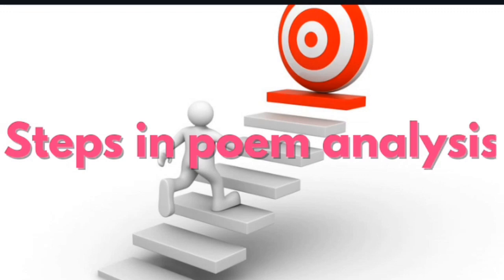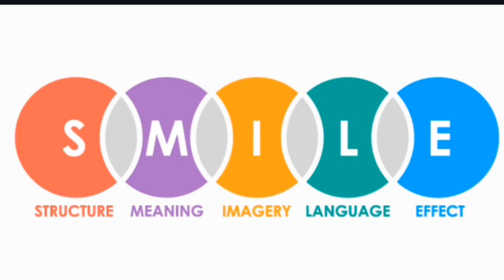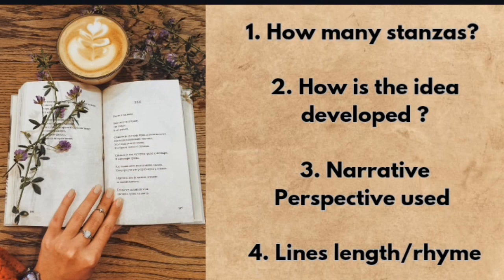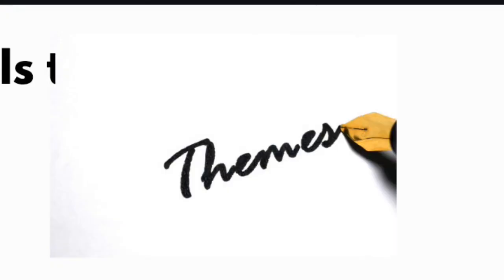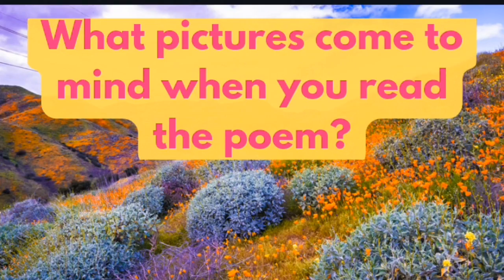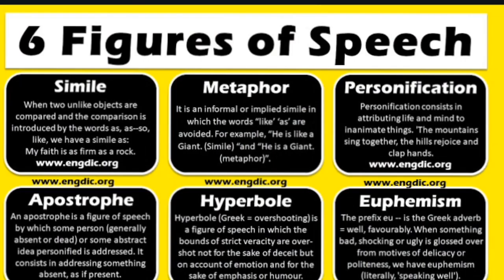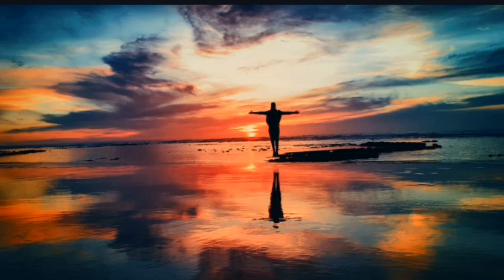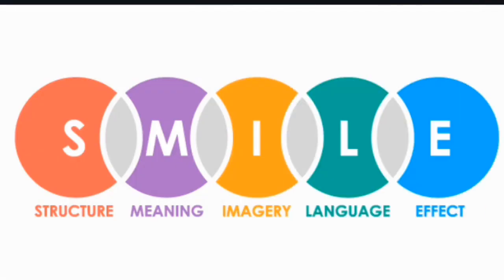Clue on how to study a poem with S.M.I.L.E